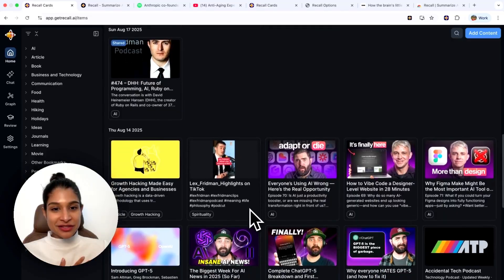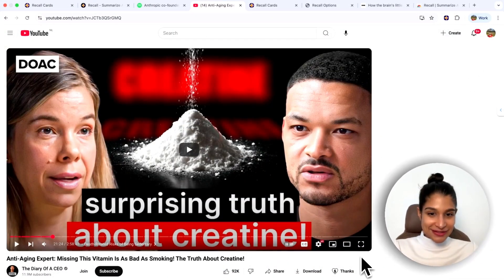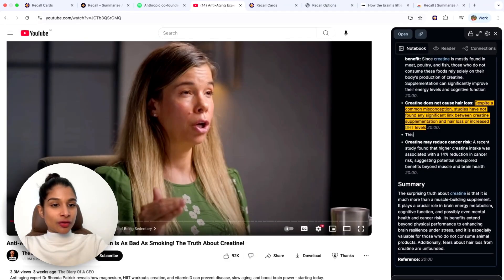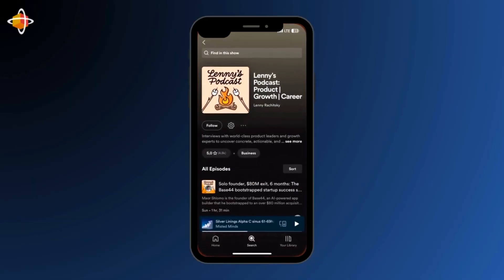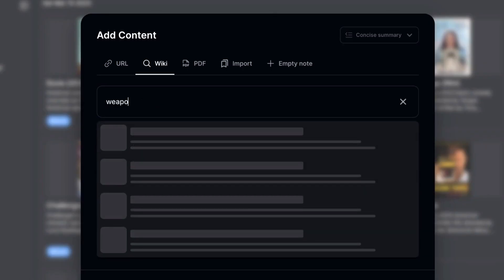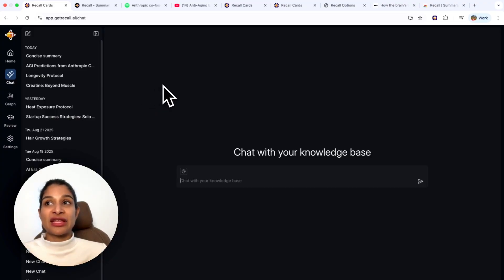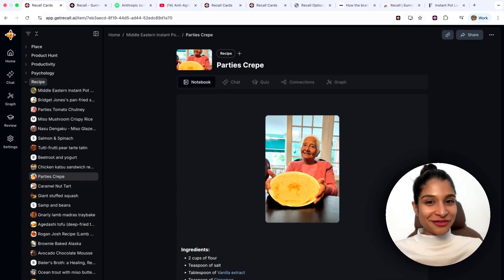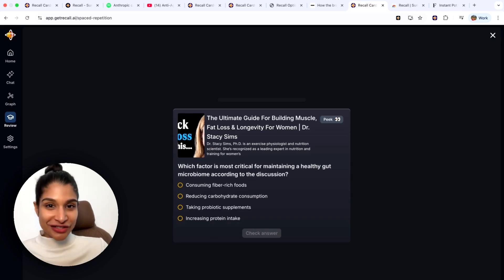Recall's co-founder shares her 5 personal use cases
Join one of Recall's co-founders as she reveals how she actually uses the platform in her daily life. Discover how Recall helps her live more intentionally while creating a digital library for everything she wants to remember - from health research and podcast insights to her grandmother's cherished recipes.

00:00 Introduction
00:44 Recall Setup
02:24 Health & Fitness Research
07:29 Podcasts Previews
09:16 Movies!
11:33 Journaling
12:27 Recipes
14:47 Augmented Browsing
15:46 The Recall Review